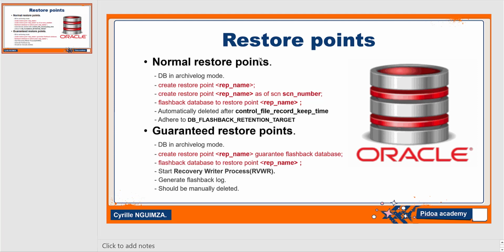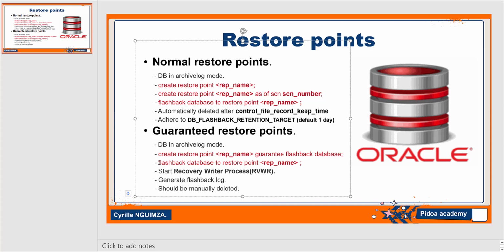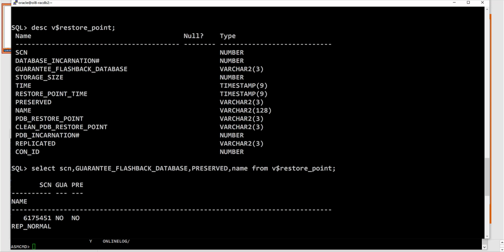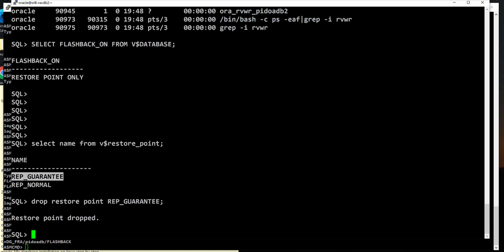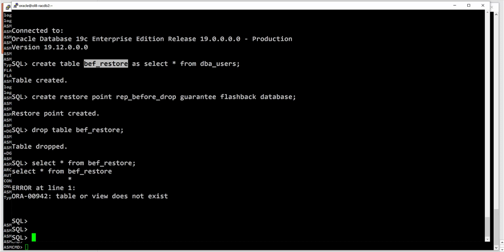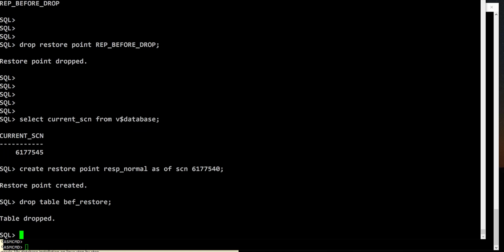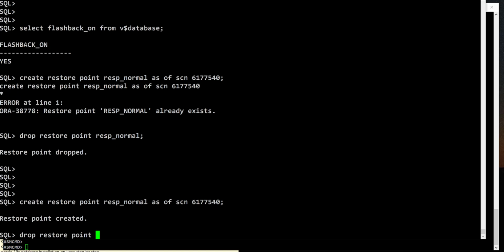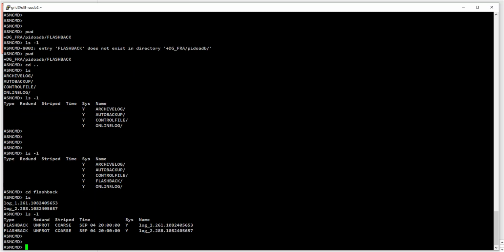Oracle Concepts 01: Restore points and Flashback database || Normal vs Guaranteed restore points.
Oracle Database Concepts  01: Restore points and Flashback database || Normal vs Guaranteed restore point.

Or,